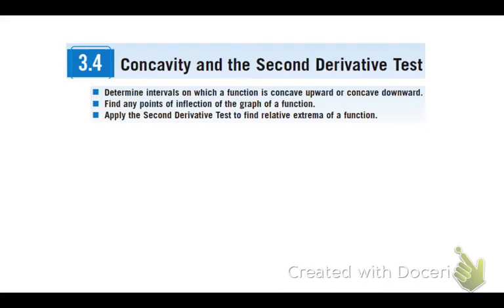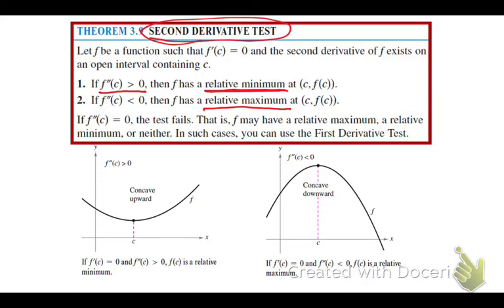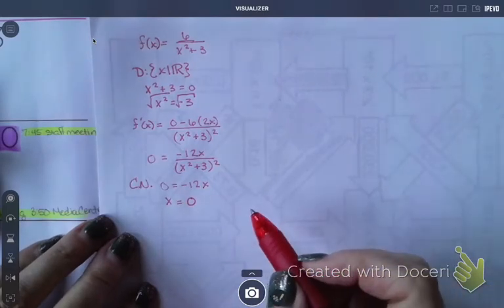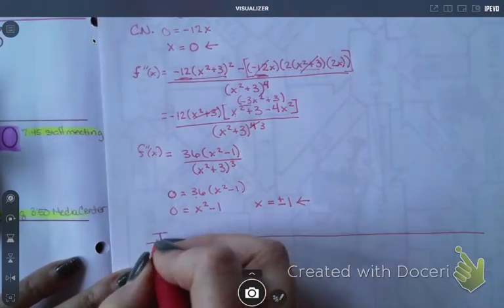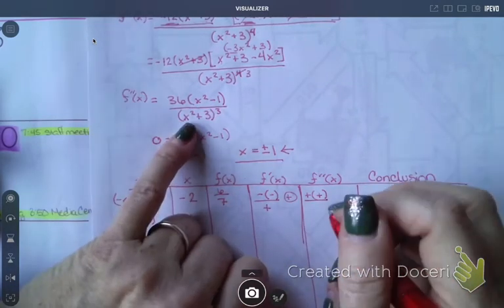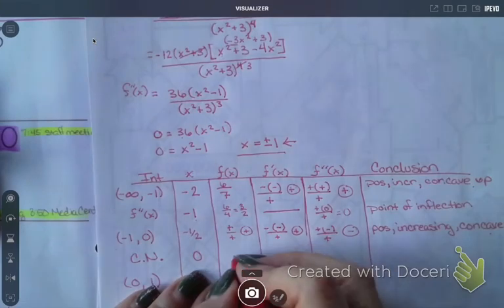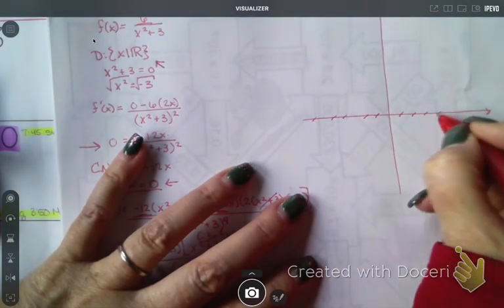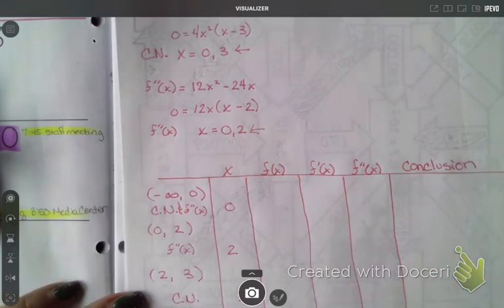Calc 3.4 (11-15-21)